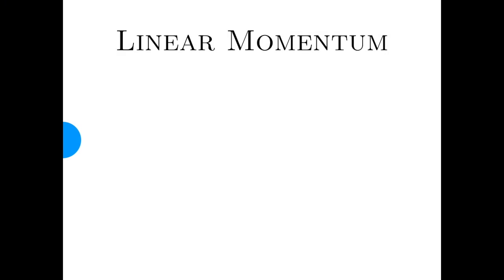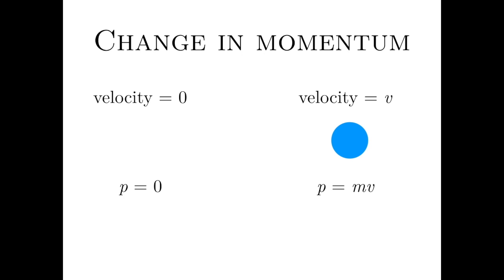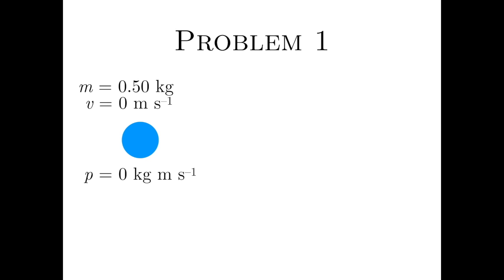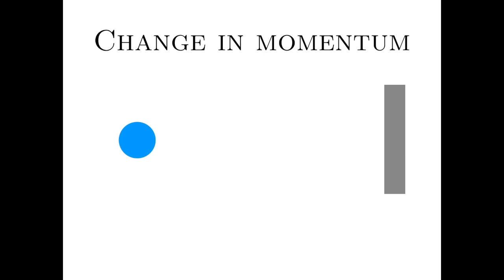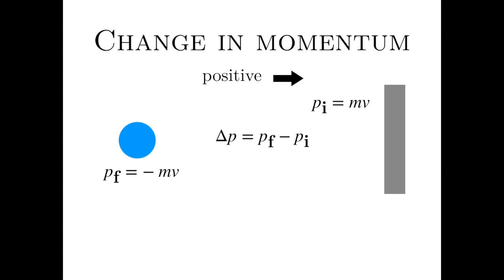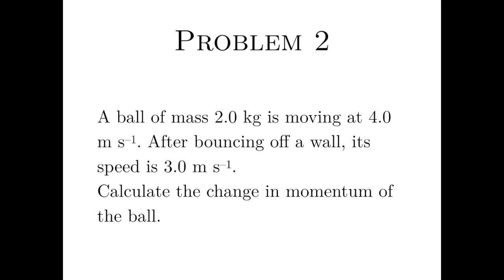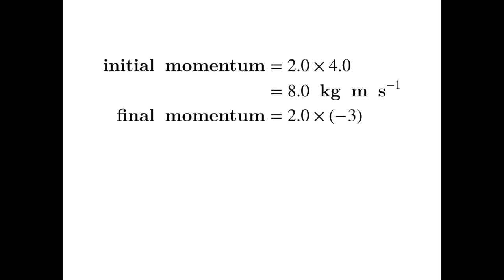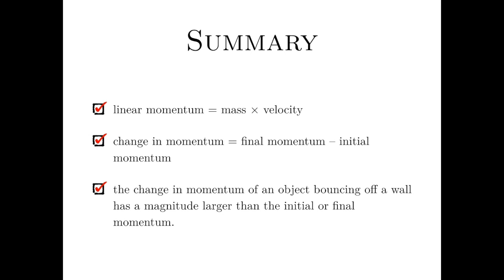Linear momentum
This video explains what linear momentum is and how the change in momentum may be calculated. Change in momentum is closely related to the resultant force acting on an object, so the ability to calculate correctly is very important in the study of dynamics.